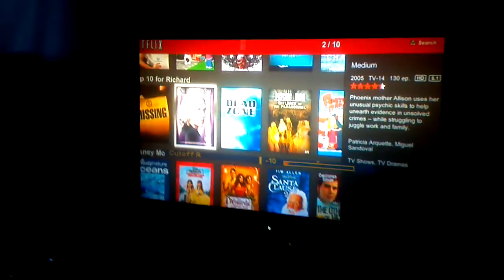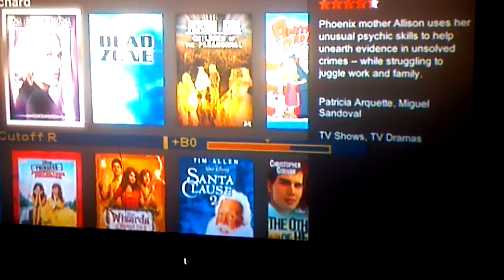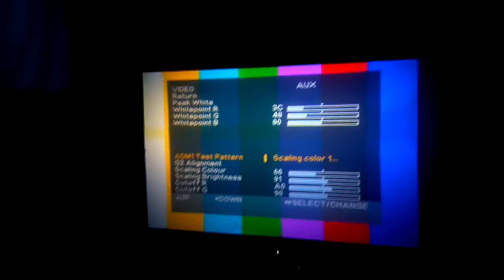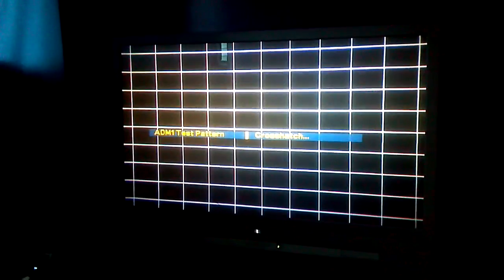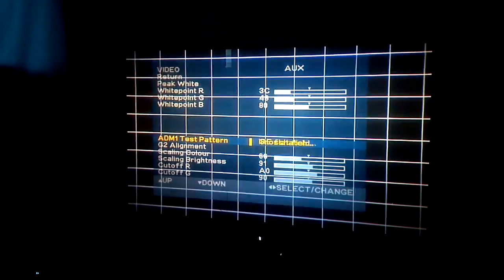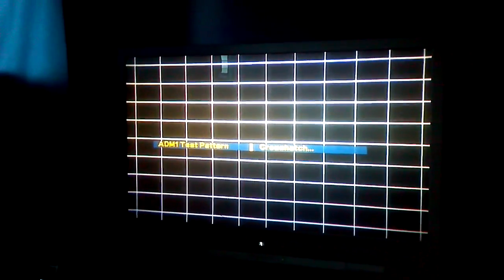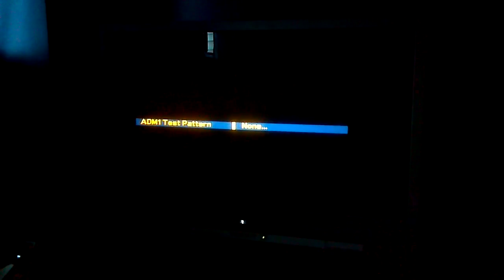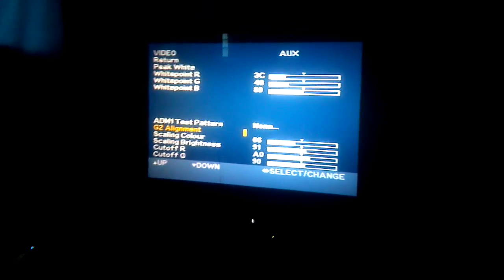RCA Calibration/Firmware Menu.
1 TV HAS TO BE OFF .2 Press and HOLD down: MENU + VOL DOWN + CHANNEL DOWN - Do this for 8 Seconds. 3 Have fun. Again, CAREFUL. Settings in here can mess up TV Screen.